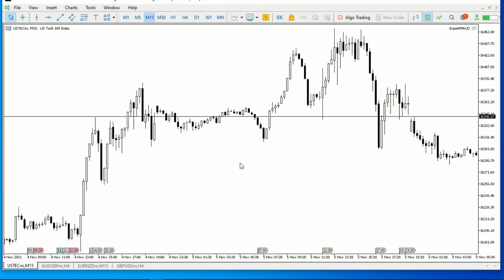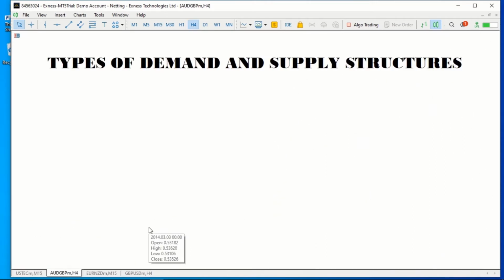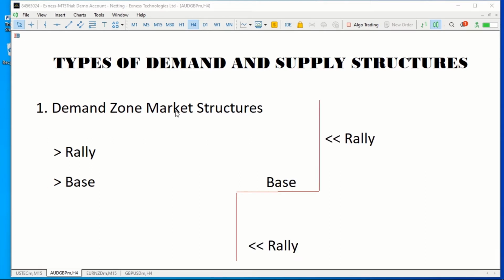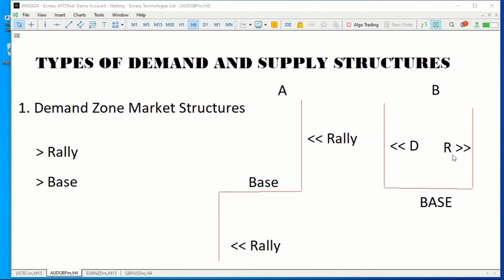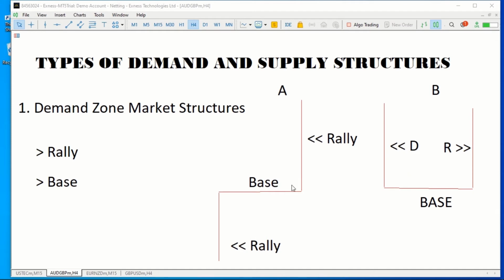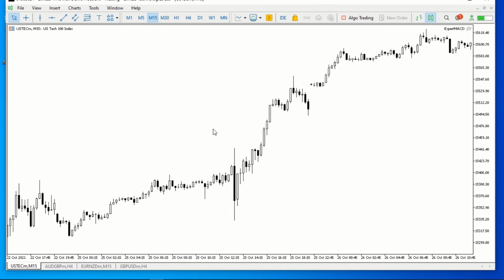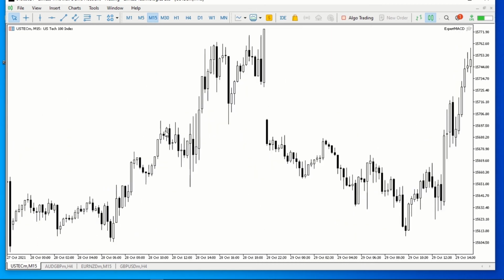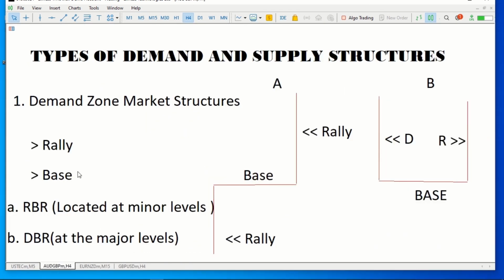DEMAND ZONE STRUCTURES.....BANKS WOULD HATE YOU FOR THIS UNTOLD FX SECRET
Price always oscillates in the market and has its high probability turning levels of interest at major Premium and Discount zones.

Demand means excess unfilled buy orders and Supply, excess unfilled sell orders.